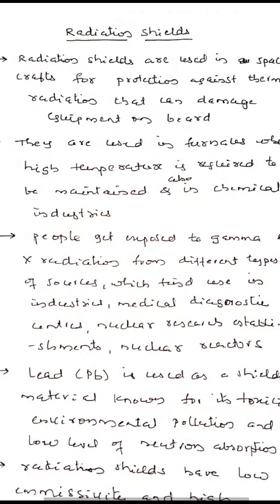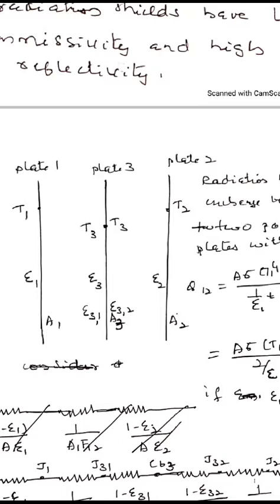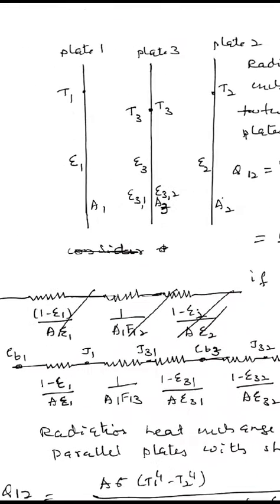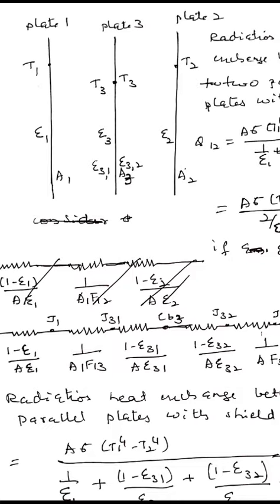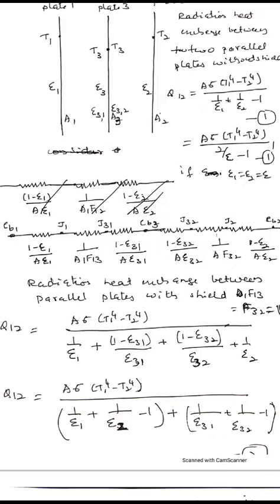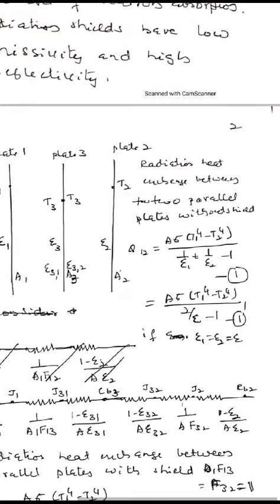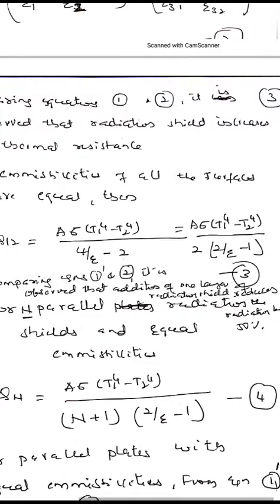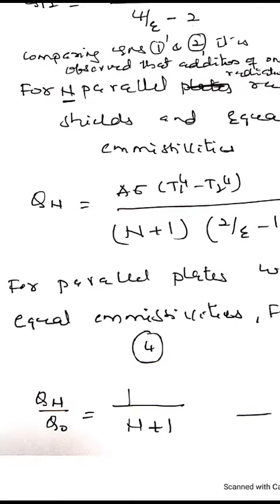Radiation Shield Applications